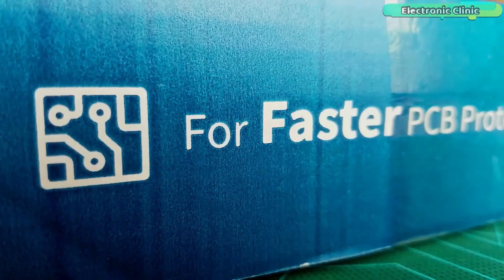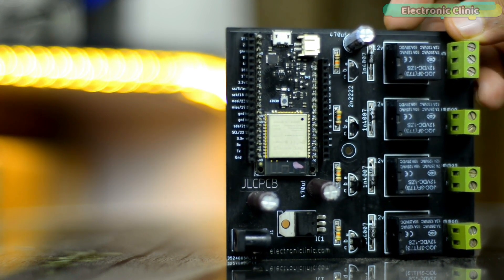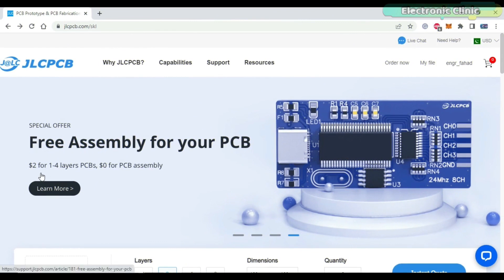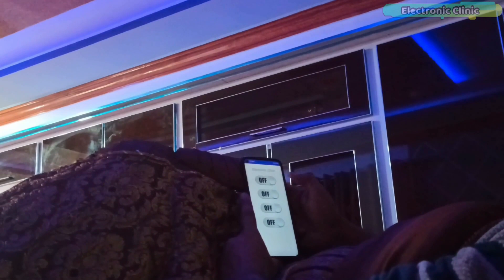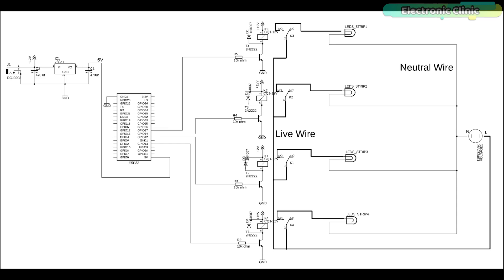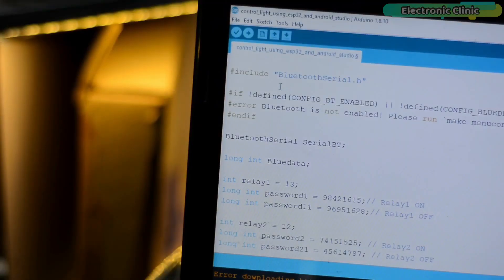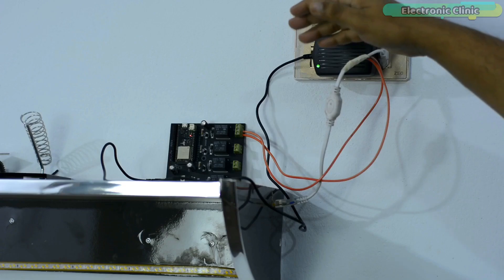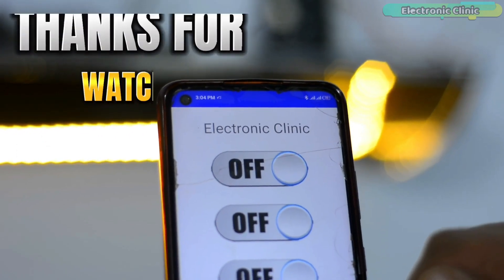Ceiling LED Strip lights Bluetooth controller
Click here to sign up.

"Finally, the work of installing LED strips in my room is done. As you can see, I have used 3 different colored LED strips. These LED strips run on a 220Vac supply. And these are simple LED strips, there is no remote controller, so right now I can't turn these LED strips ON or OFF remotely.

So I am thinking of designing a Bluetooth application for this, so that I can easily control these ceiling lights from my bed.

By the way, readymade LED strip lights are also available that come with a remote controller. You can also purchase them. But there is a different fun in making a control system with your own hands.

For this project, I am going to use ESP32 WiFi + Bluetooth Module. You can also use Arduino, but it will increase the project overall cost. And with Arduino, you can't show much creativity.

But if you use the ESP32 controller board, then the cost of your project will decrease because you don't have to purchase the Bluetooth module separately, its available on the ESP32 board itself. And in addition to that, ESP32 has WiFi as well, so you can make an IoT application for it in the future by using Blynk IoT. And this way, you will be able to control your ceiling lights from any part of the world. I have already made many videos on this; I have added links to all the related videos in the description.

Anyway, before I am going to explain the connections and programming first let’s watch this Bluetooth Controlled Ceiling LED Strip lights controller in action.

Amazon Purchase links:
ESP32 WiFi + Bluetooth Module

110/220V AC Led strips

12V 3A DC power supply

Other must-have Tools and Components:

Arduino Uno, Nano, Mega, Micro "All types of Arduino Boards":

Top Arduino Sensors:

Top Oscilloscopes

Variable Supply:

Digital Multimeter:

Top Portable drill machines:

Jumper Wires:

3D printers:

CNC Machines:

Electronics Accessories:

Hardware Tools: